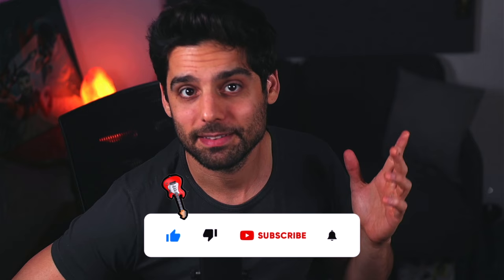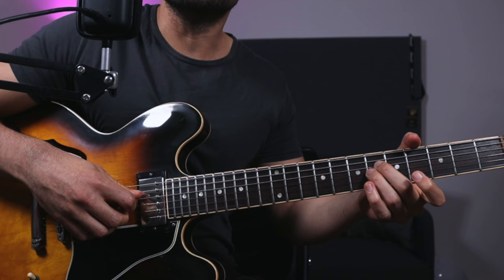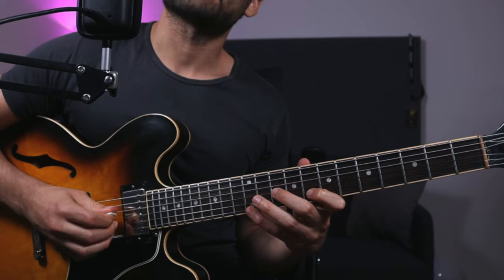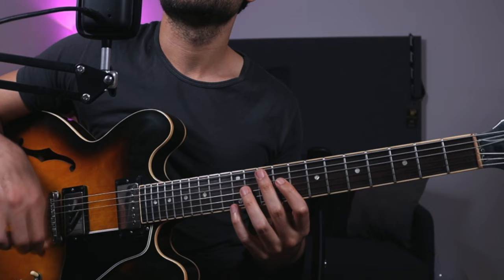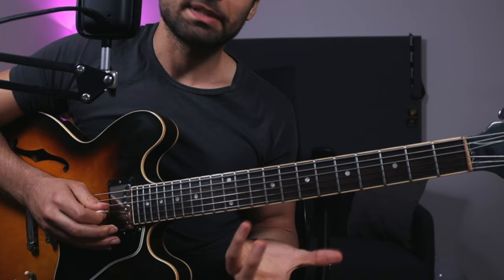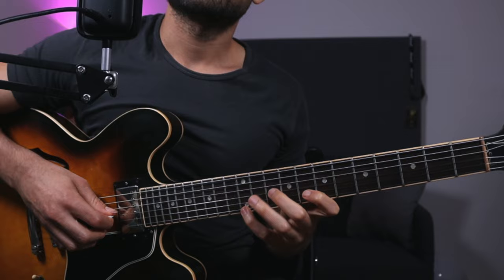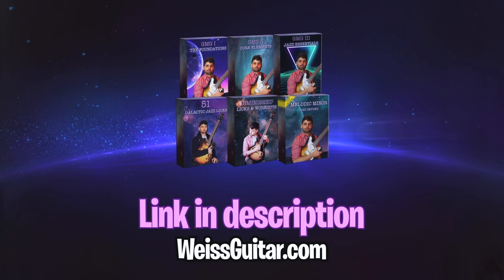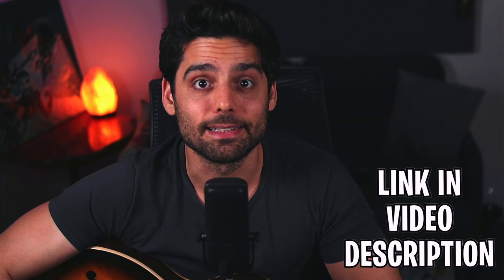I Transformed My Guitar Playing FOREVER with THESE 8 Skills!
THE ULTIMATE FRETBOARD MASTERY PROGRAM  🎸

👋 Who is Daniel Weiss ?

‘Guitar Idol 2016’ finalist and a Berklee College of Music graduate. His exceptional abilities and unique style led Weiss to be a highly sought-after musician with a rich international career as a guitarist, composer and arranger.
Weiss was featured in Lick Library, Premier Guitar, Guitar Idol, Normans Rare Guitars, and Bass the World to name a few.